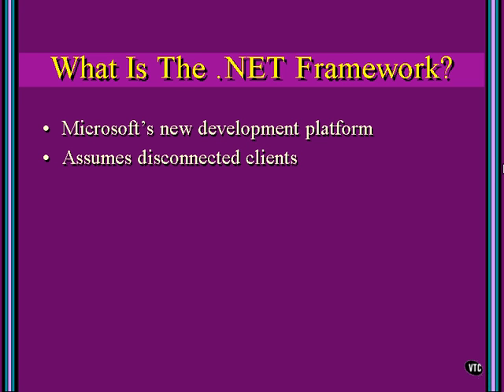15 (MYGO) What is .NET Framework.mov